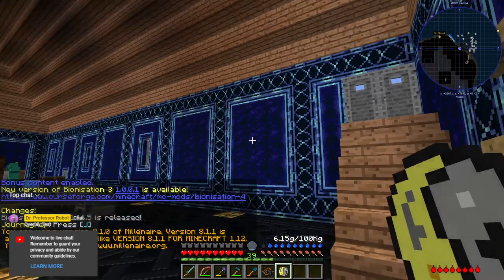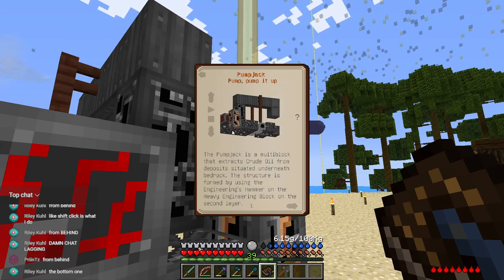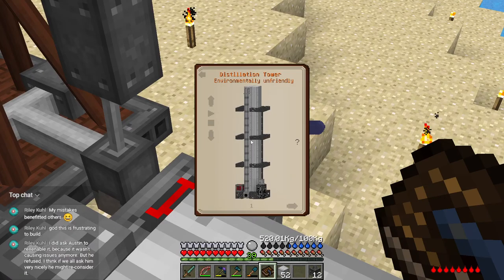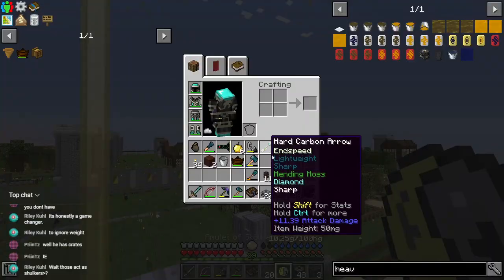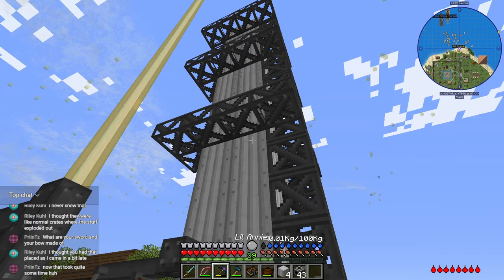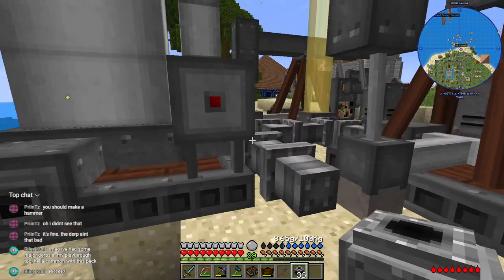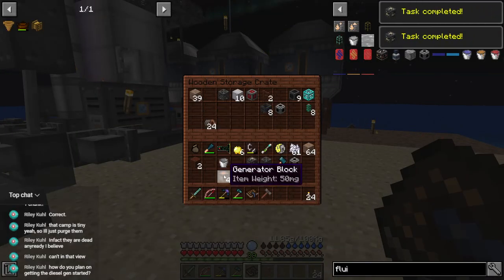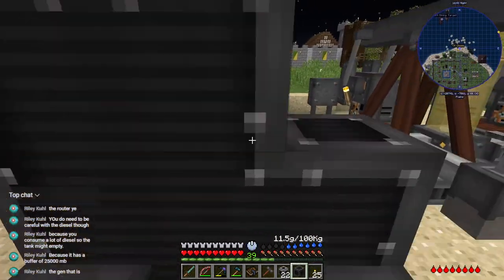Journey Beyond the Abyss Episode 34: The Great Unboxing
We have committed the most sacred of acts for a livestream, this series has been properly sanctified.